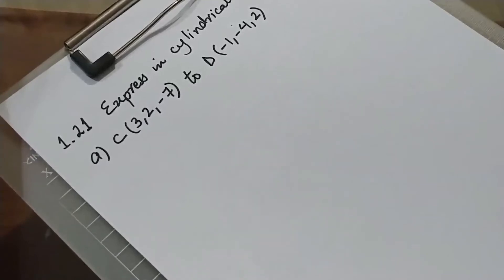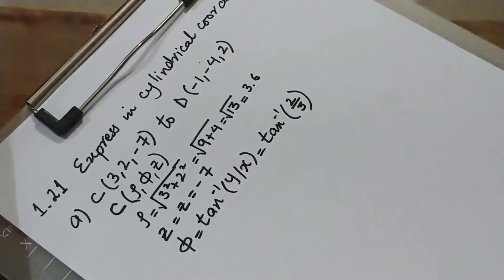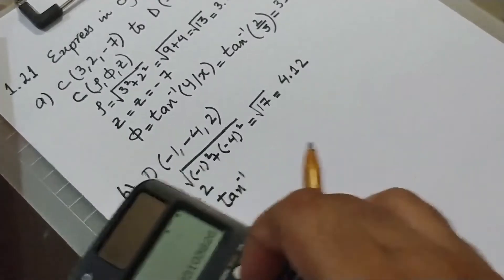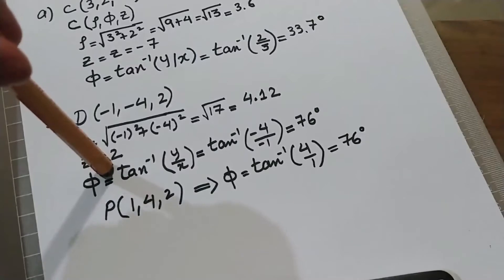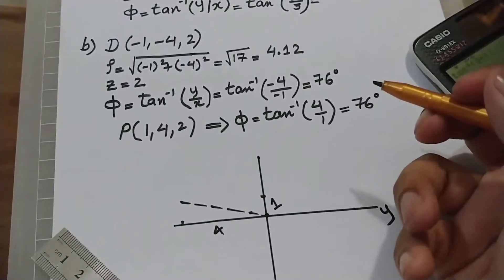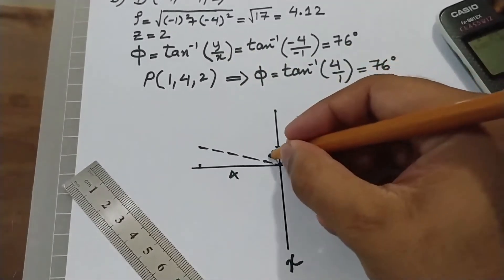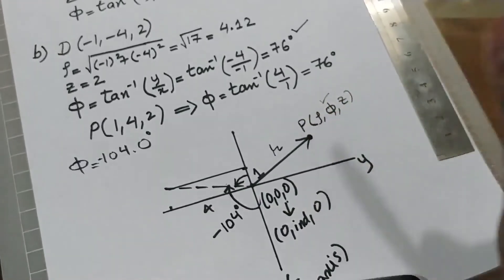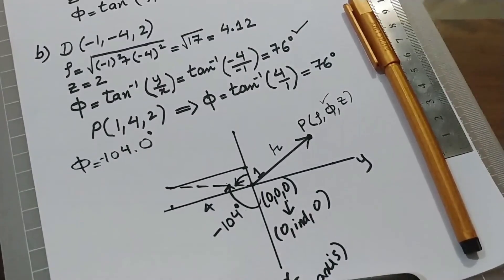Calculating correct value of angle 'phi'